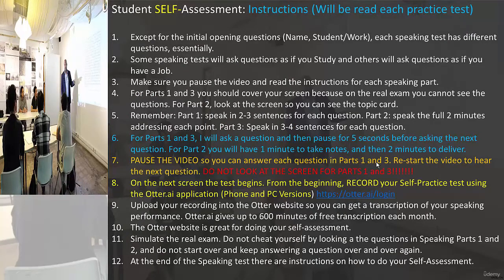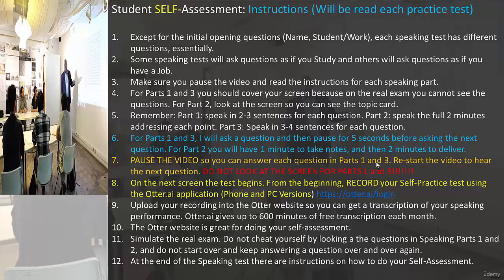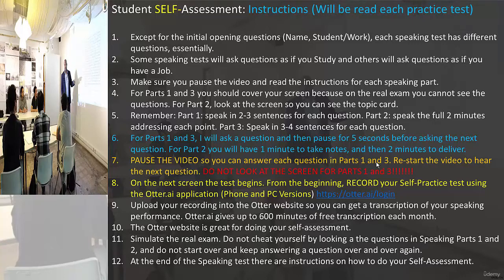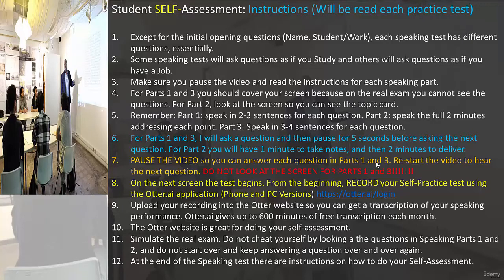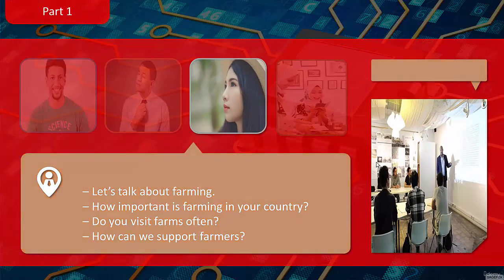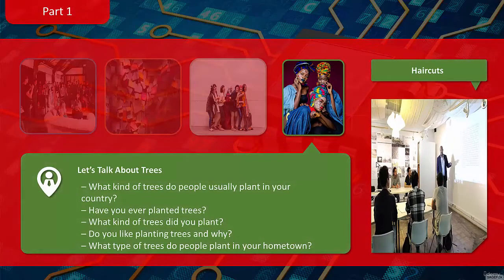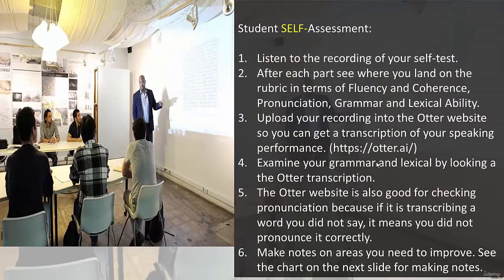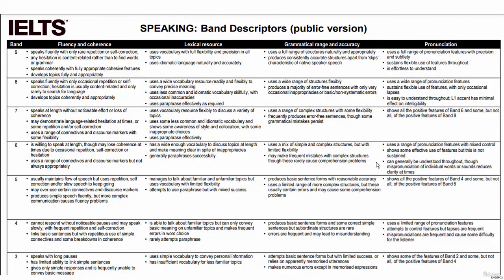Speaking mock exam and tips, feedback...